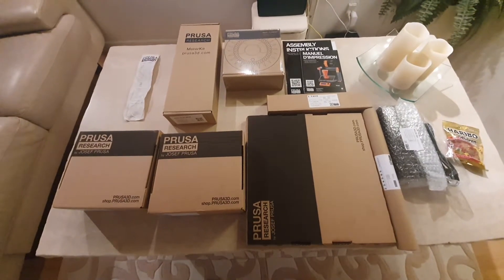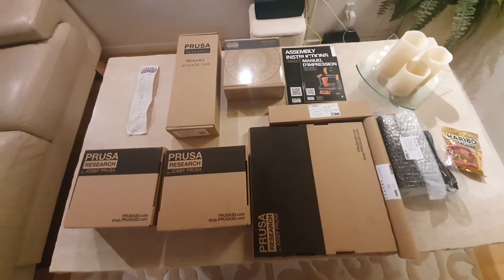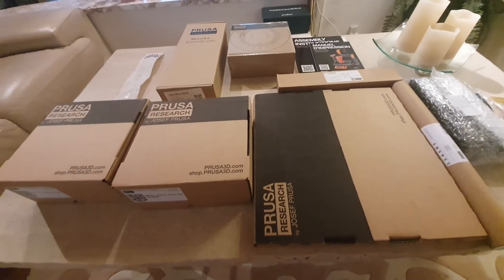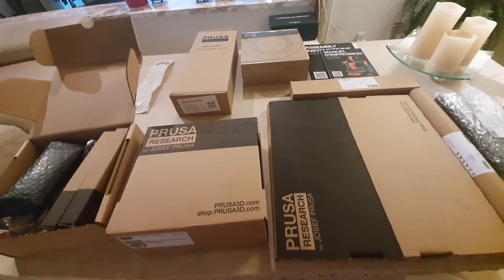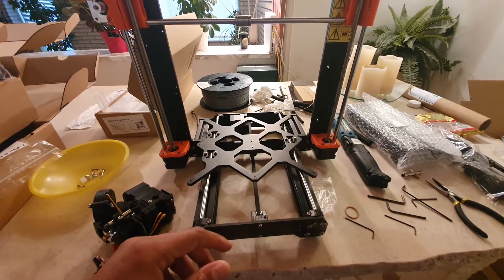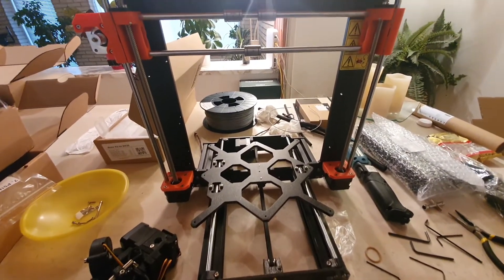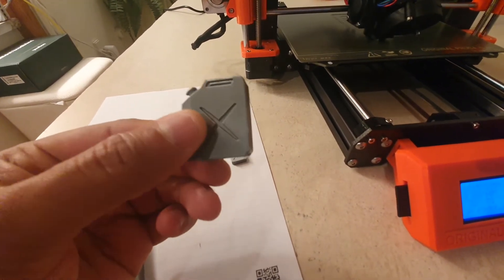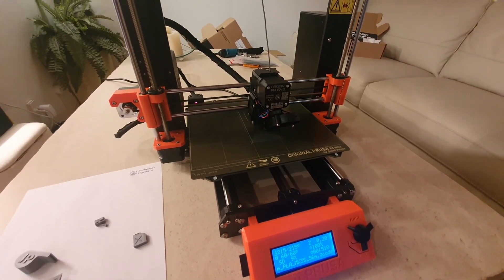I decided to try out 3D printing with a Prusa printer.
The Prusa MK3s+ model as my first 3D printer.
purchased as a lit and it took me 10 hours to meticulously build from start to finish, however once I was done , it works like clockwork. Enjoy